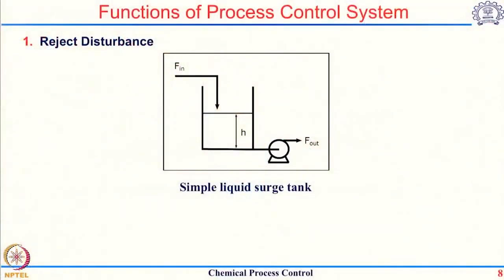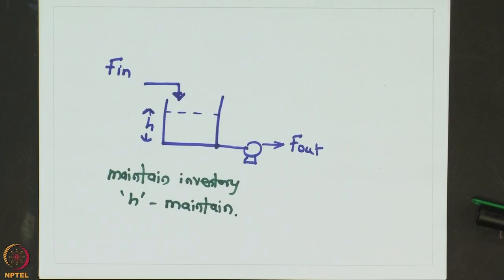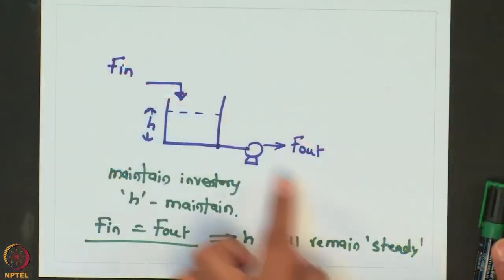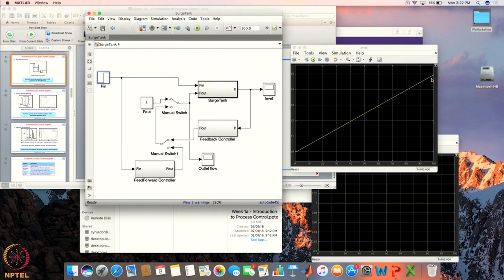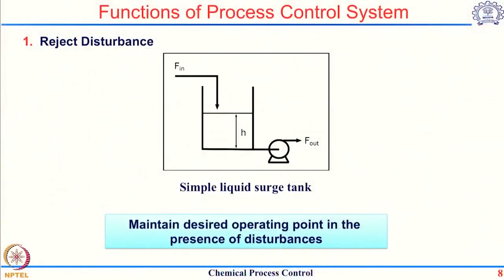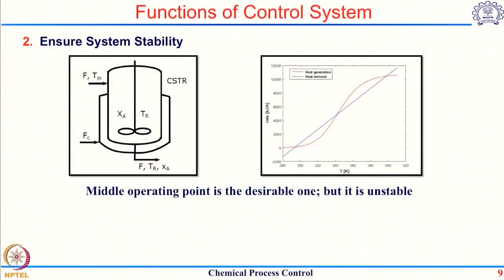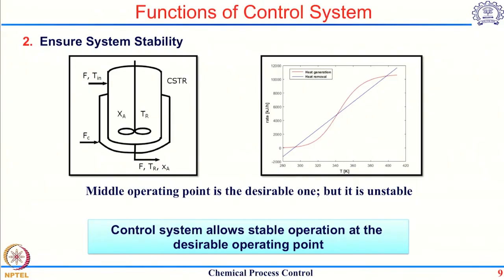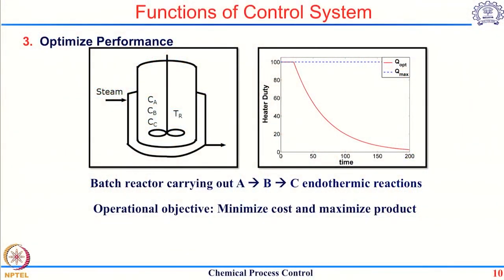Functions of process control system